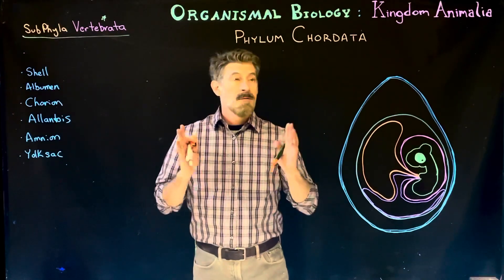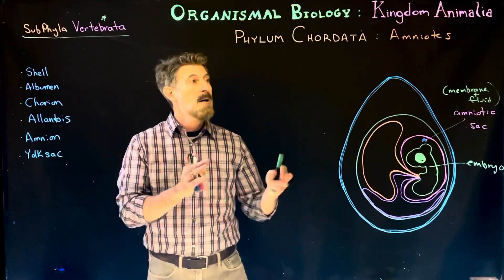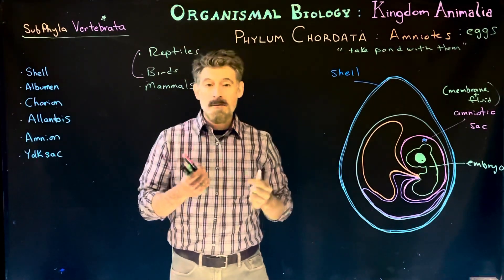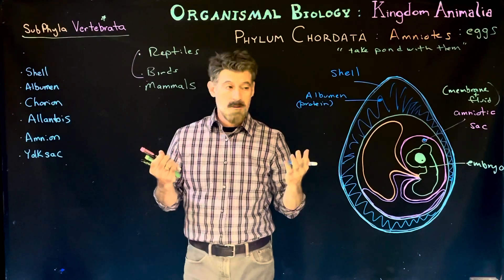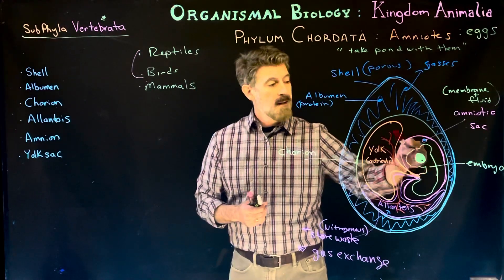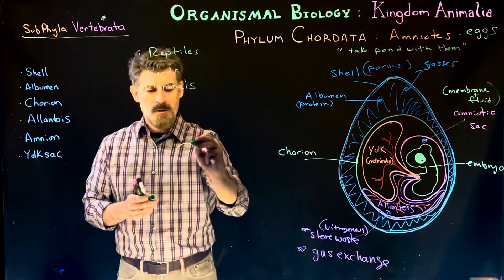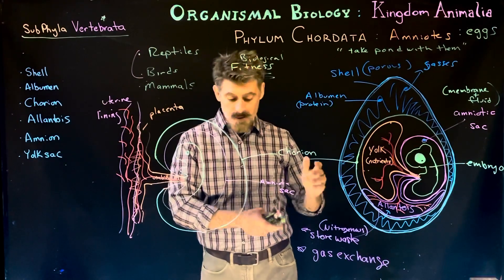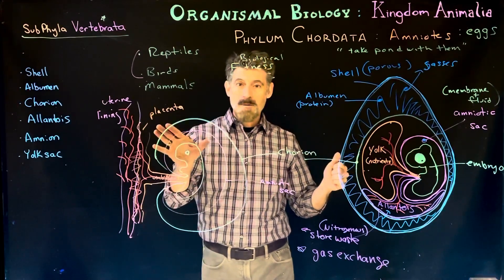The Amniotic Egg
Here we look at the structures within the amniotic egg and make a quick comparison to their modification in placental mammals.